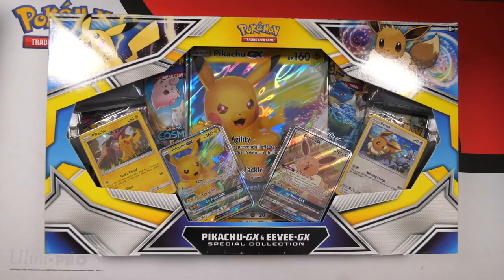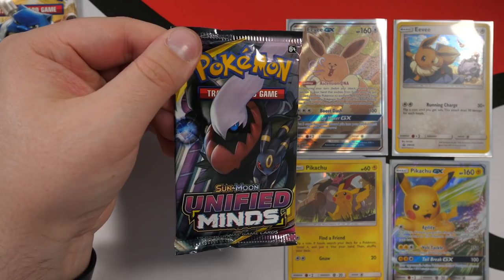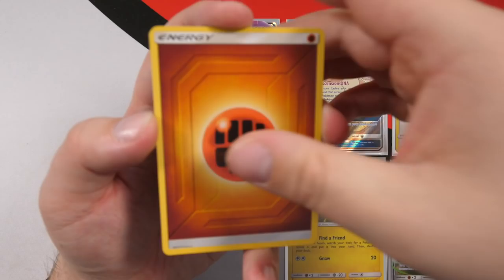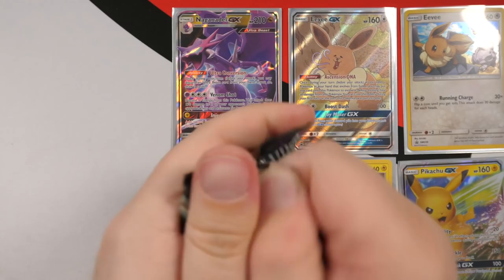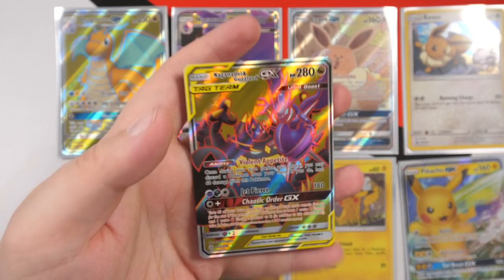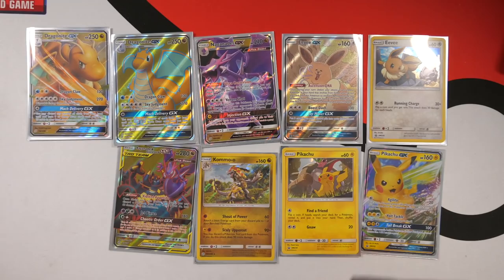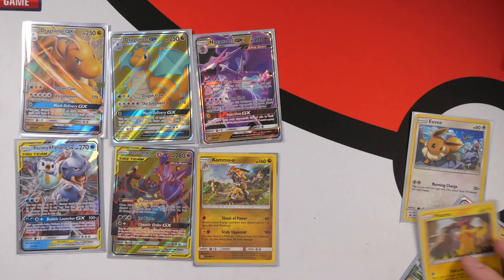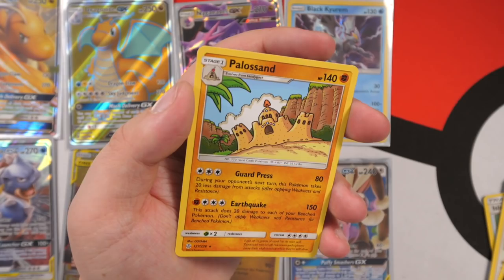Opening Three JUMBO Pikachu & Eevee Special GX Collection Boxes *CRAZY PULLS*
Today I’m opening three Jumbo Pikachu and Eevee special collection boxes with the weird looking Eevee GX promo card. Some crazy pulls in this one guys!